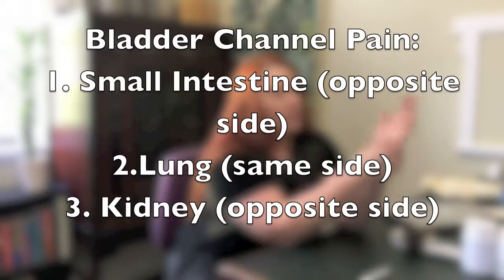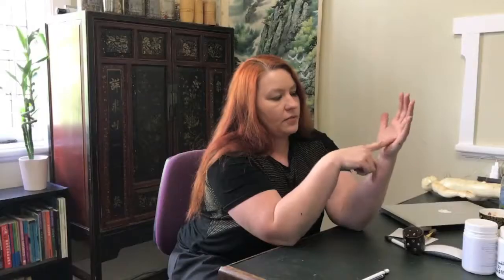How to Stop Sciatic Pain with Acupuressure Marie's Chinese medicine travel tips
Chinese Medicine practitioner, Marie Hopkinson shows you step by step how to stop pain by yourself. This is really useful when you are stuck in pain, in an airport, aeroplane or remote area and you can't get to your acupuncturist for treatment.

If you have un-diagnosed pain, please use common sense and seek medical help / proper diagnosis. This video is not meant to be a replacement for professional medical/healthcare advice